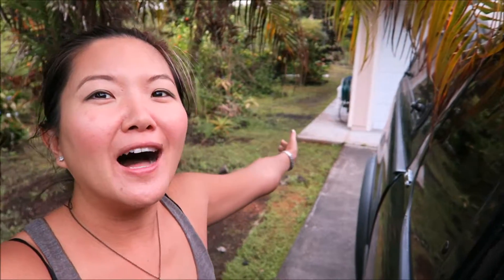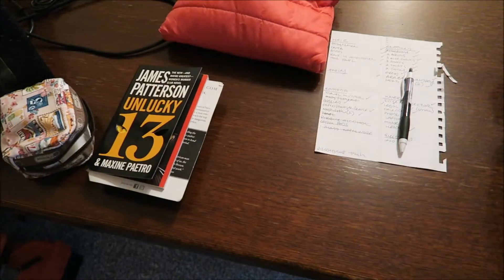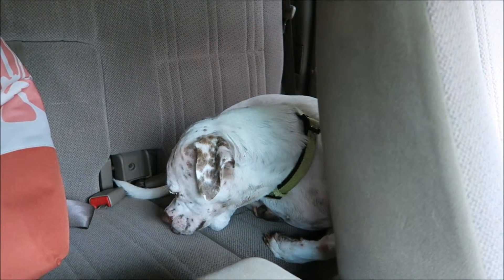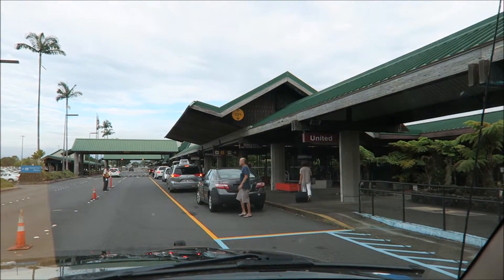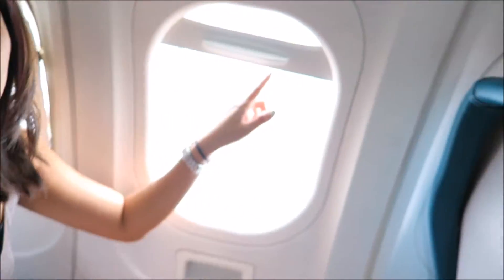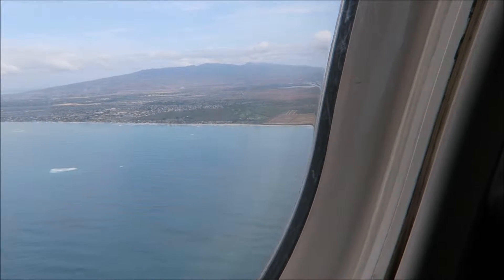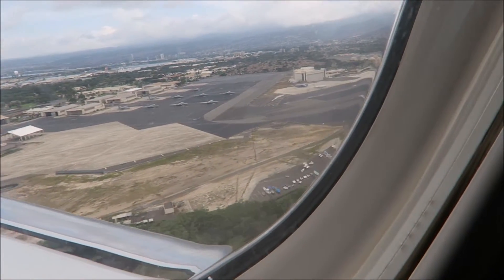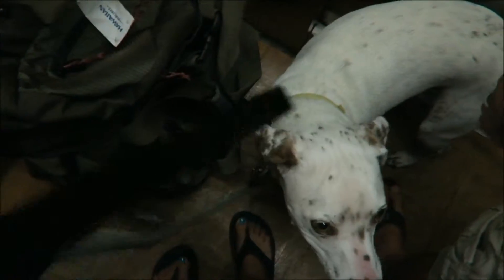Getting to Oahu! Our temporary move to the island of Oahu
Moving from the Big Island of Hawaii to Waikiki in Oahu temporarily for my husband's job. See how we get there!

S1E1 August 2015

Watch as we transport everybodylovesriley and 4-6 months of living items from one island to another.

It is only a 45 mins-1 hour airplane ride from Hilo, Hawaii to Honolulu, Hawaii.
Excited to explore another island for 6 months!
In this video you will see:
-Mauna Kea
-packing
-moving
-Waikiki
-Hilo

Leaving on a jet plane, don't know when I'll be back again!

--Vlogging to my sisters who live in Southern California-

Resident of Big Island of Hawaii,  East Side
Filmed with Canon G7X
Edited with WMM